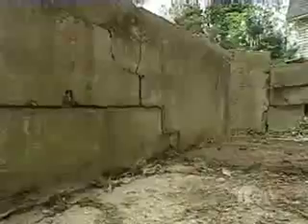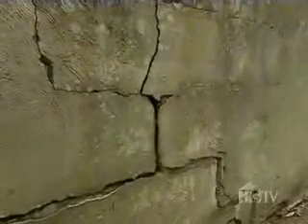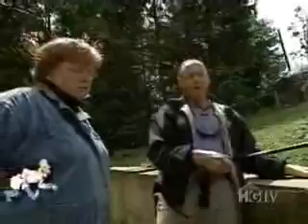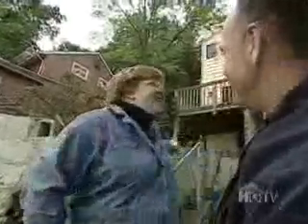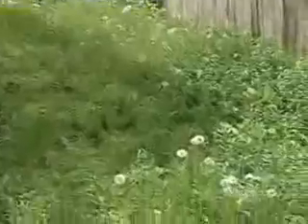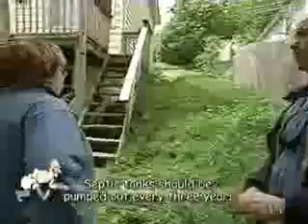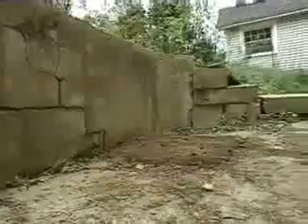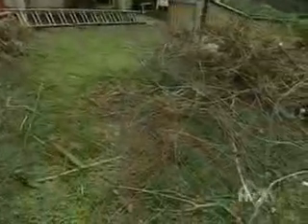Absolute Home Inspection - HGTV's "The House Detective" - Part 2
Absolute Home Inspection's own Tom Sherman as seen on HGTV's "The House Detective"